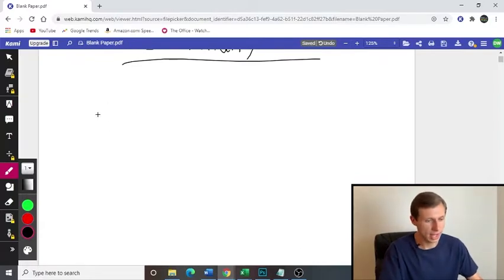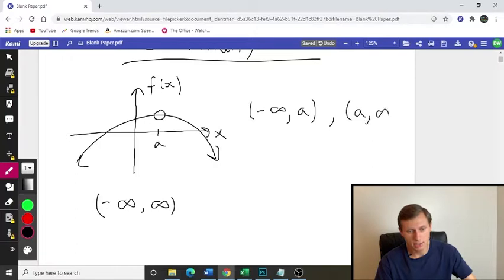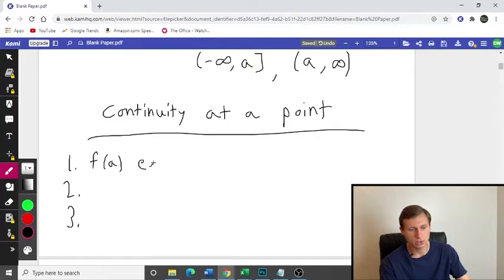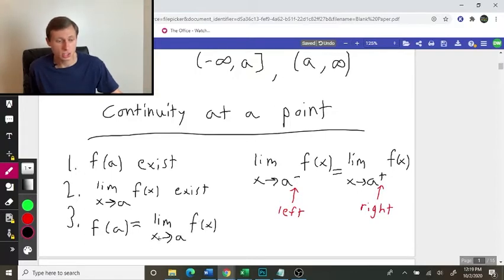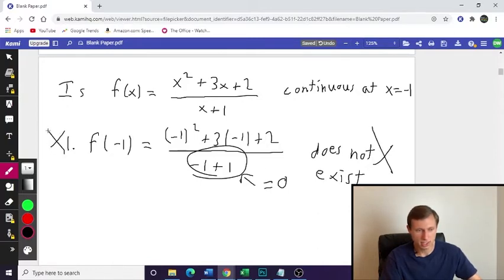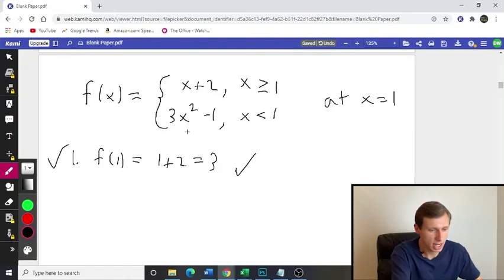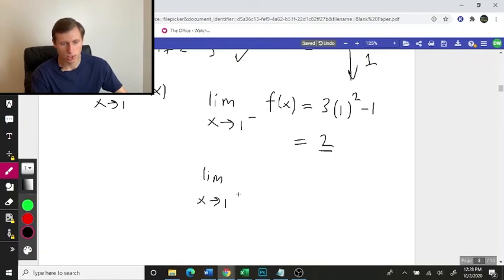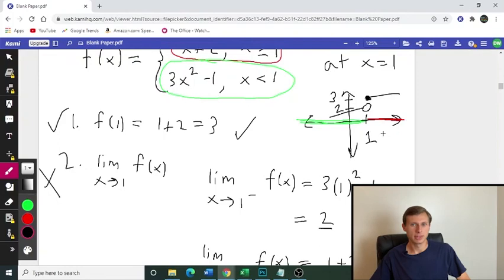What is Continuity at a Point? | Dan the Tutor